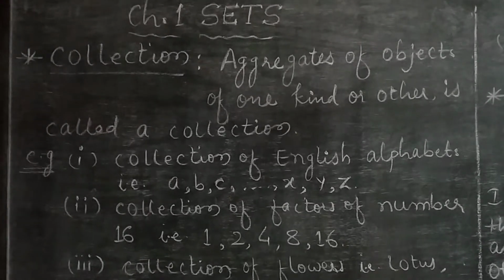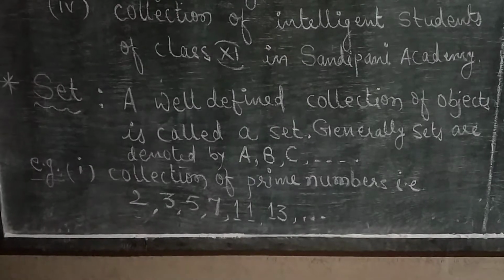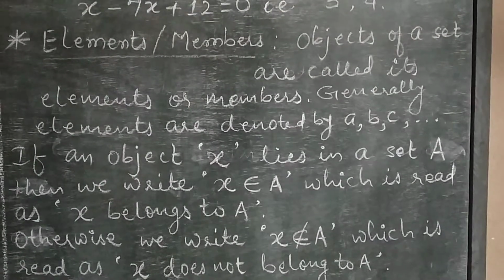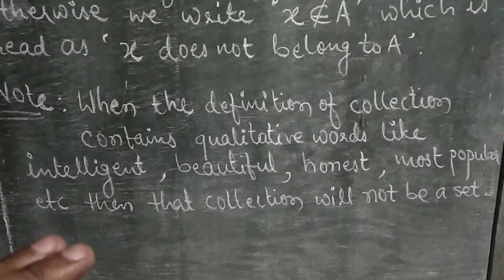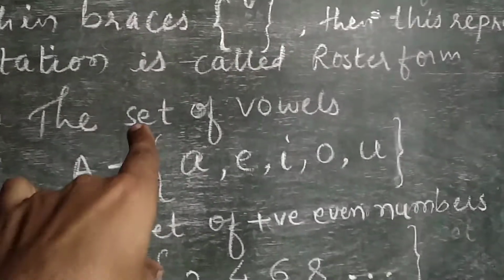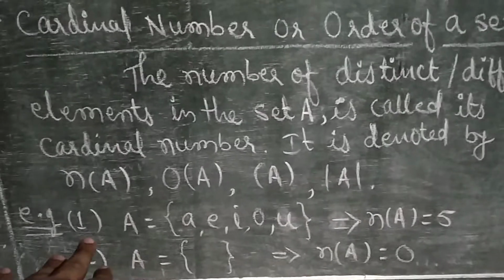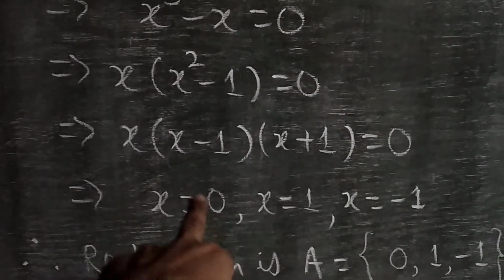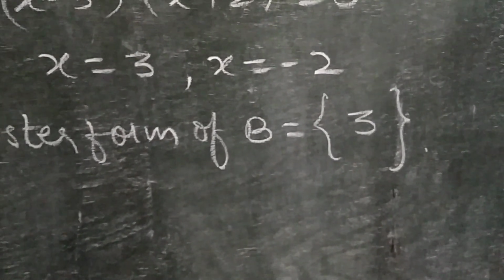Chapter:1 SETS (NCERT Class 11)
Introduction of Sets